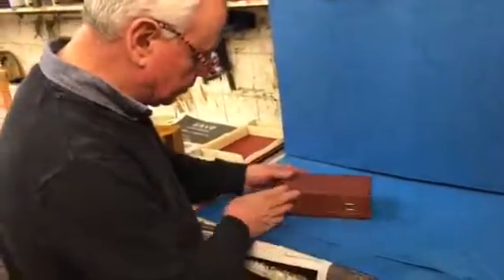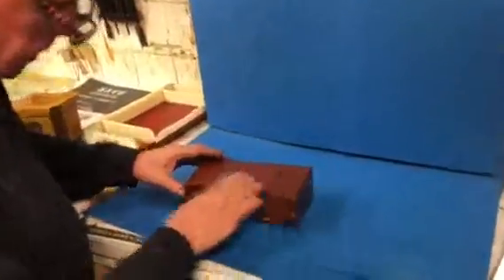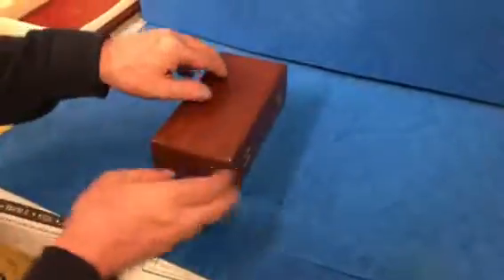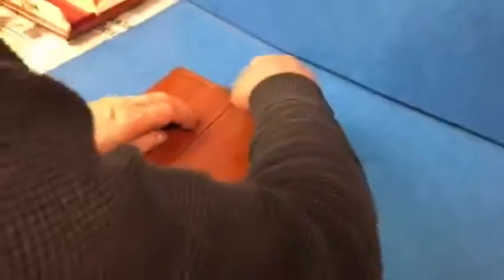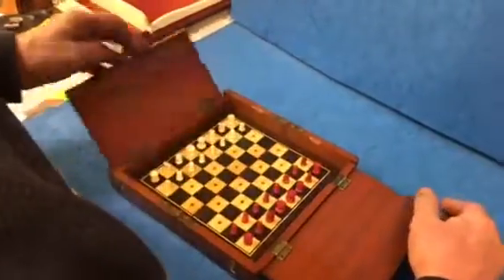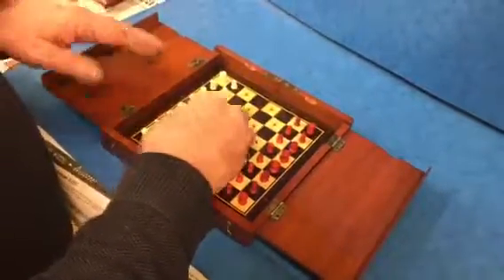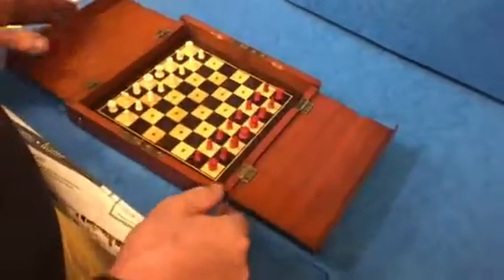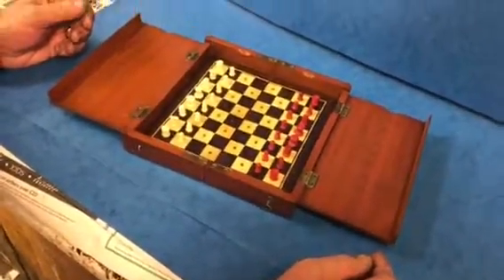Victorian Travel Chess Set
This is a travel chess set, the box measures: 20.5cm x 10cm x 6cm when it's folded, and it's 20cm x 20.5cm when it's unfolded. It is Mahogany dates to c.1880, it’s a sycamore and rosewood board with bone pieces to the inside.